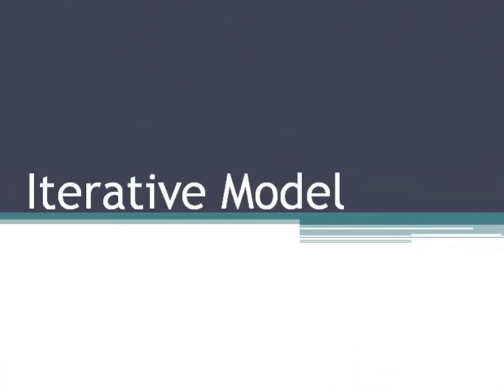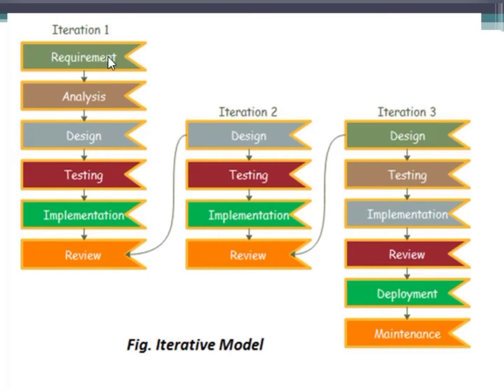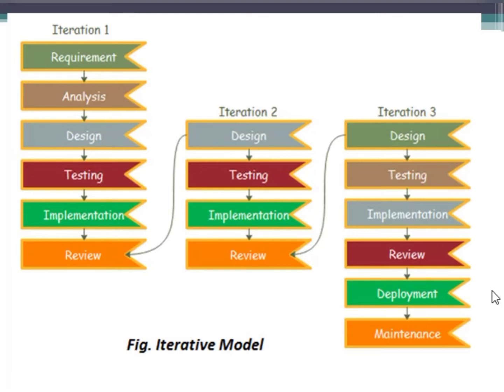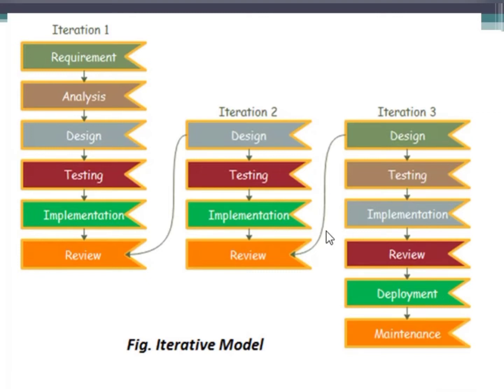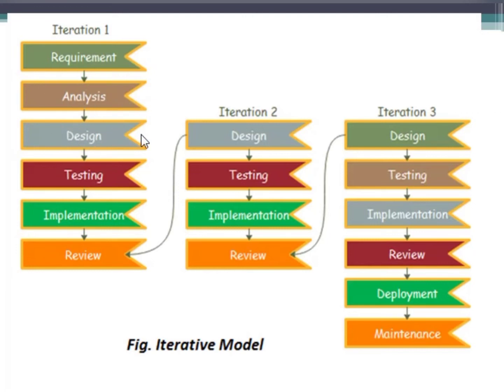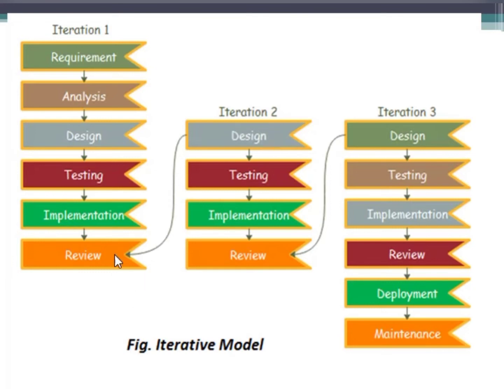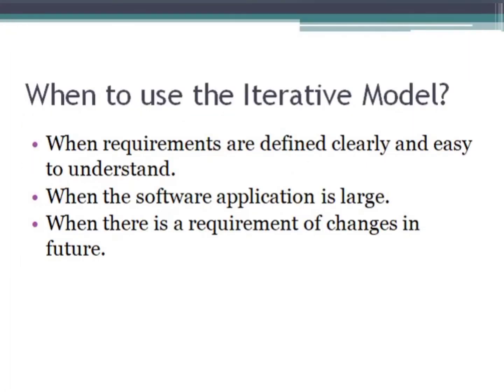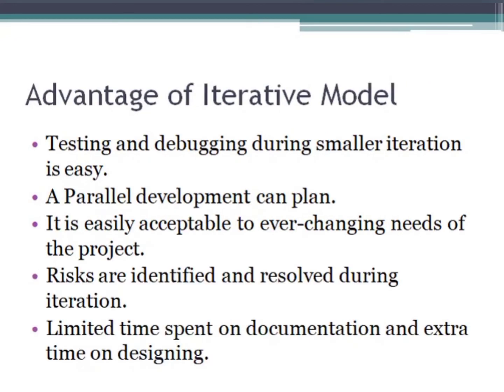Lect 10 : Iterative Model | Software Engineering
Hello all, in this lecture we are discussing Iterative Model under SDLC in easiest way possible with its advantages, disadvantages and implementation areas.